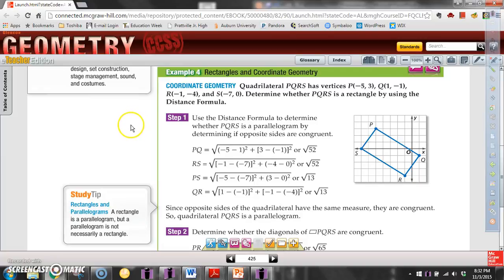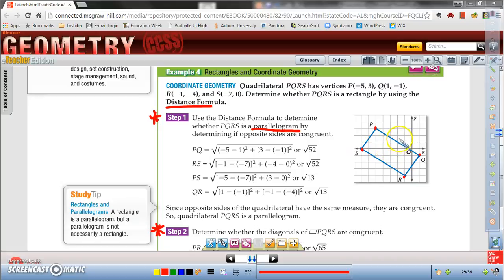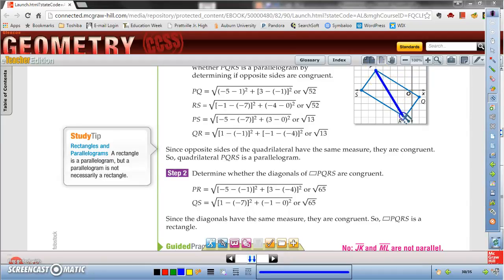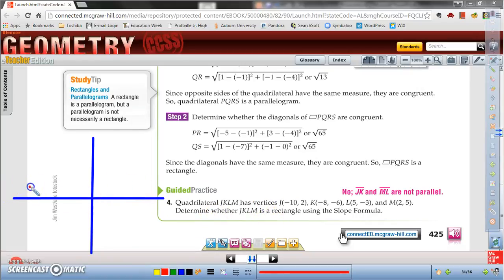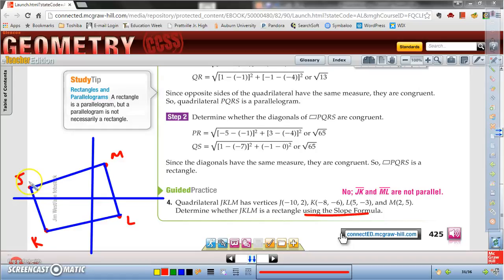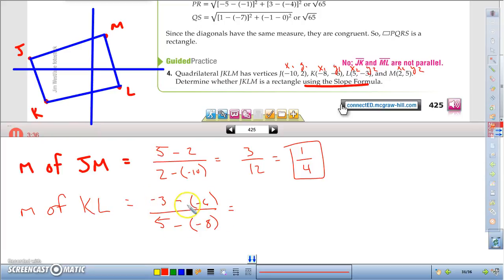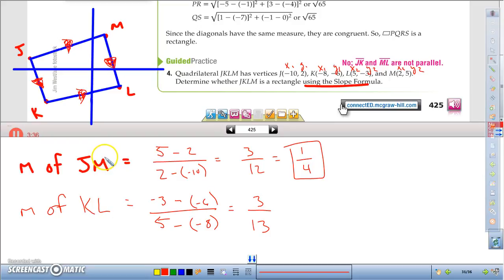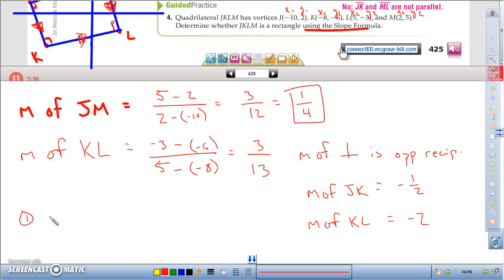Geometry Section 6 4 Continued